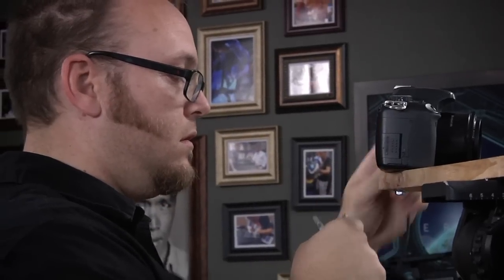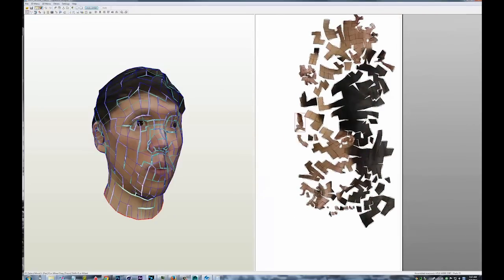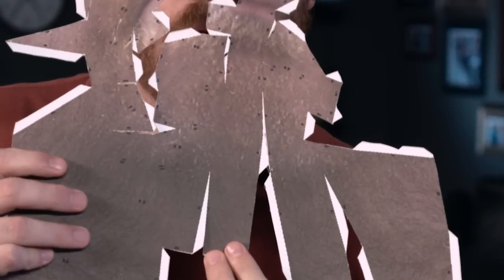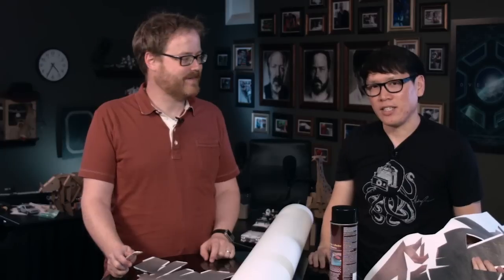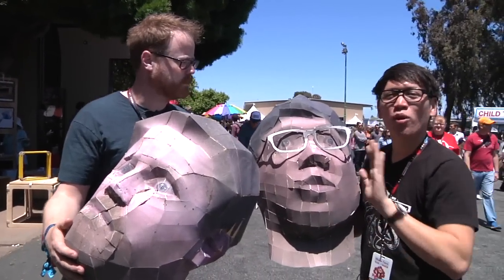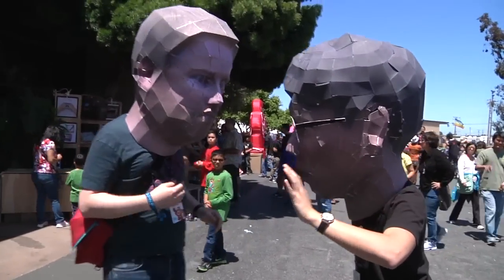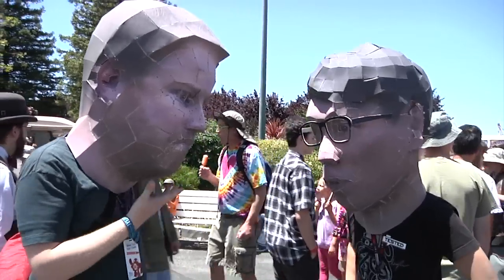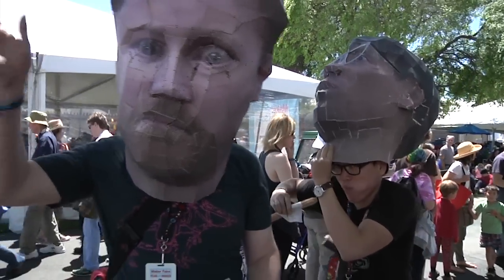We Make Papercraft Big Head Costumes!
We made giant papercraft versions of our heads as masks to wear and walk around this year's Maker Faire. Learn how we constructed these supersized heads using a combination of photogrammetry modelling, Pepakura software, and lots of cutting and gluing. How do you think they turned out?